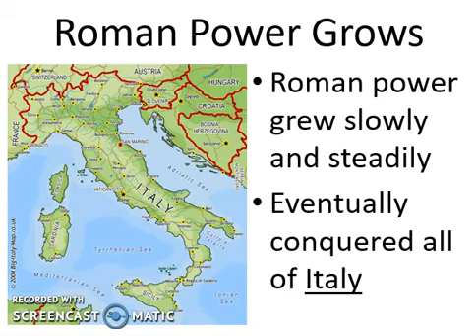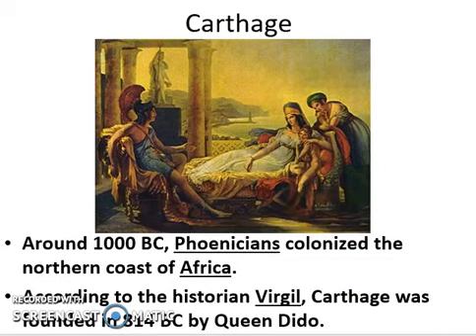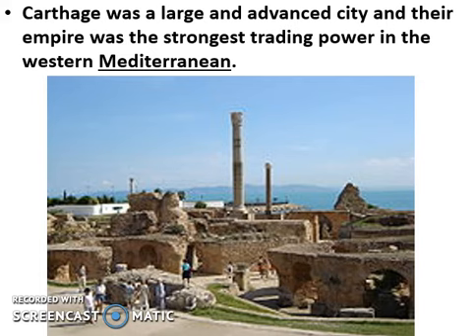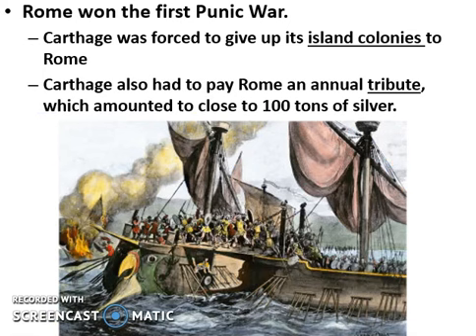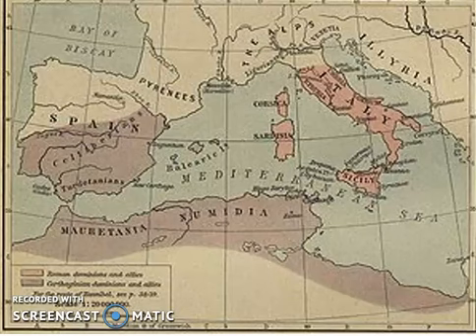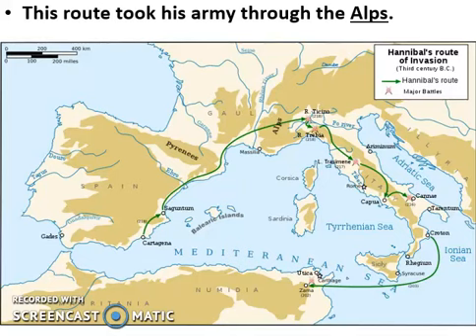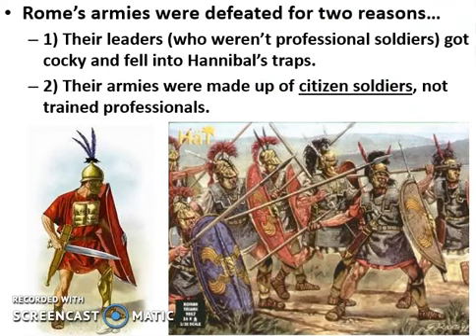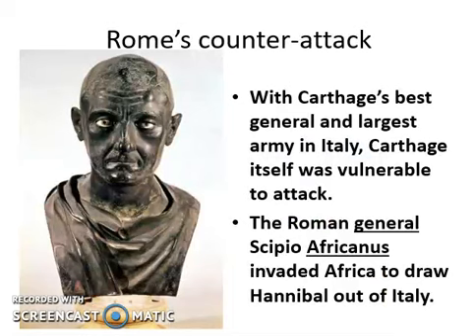Zick & Cook's FCV #25: Punic Wars part 1